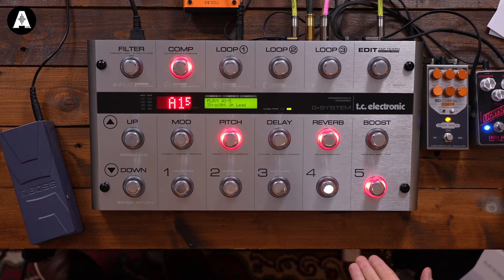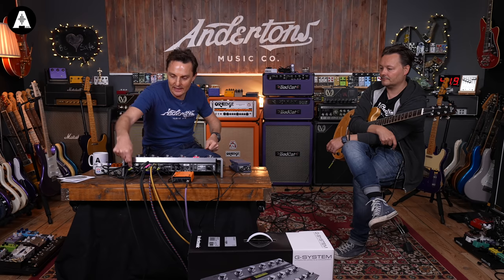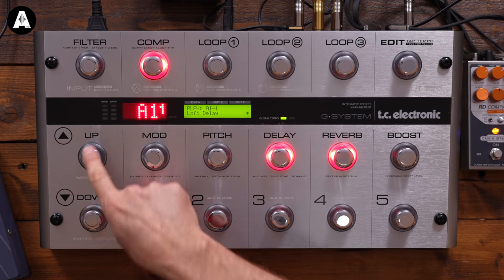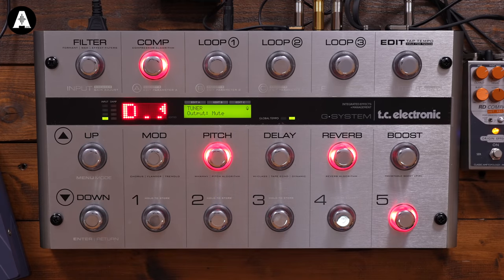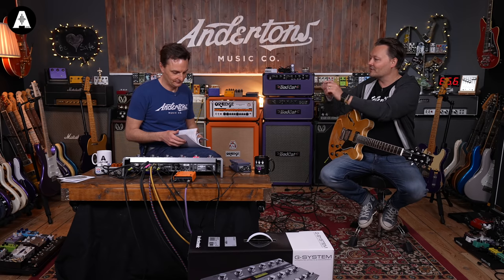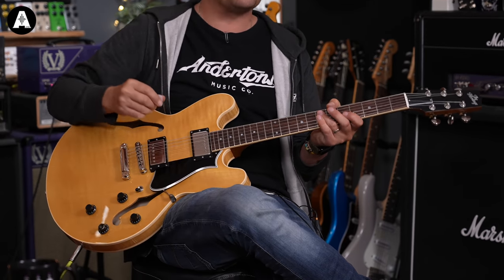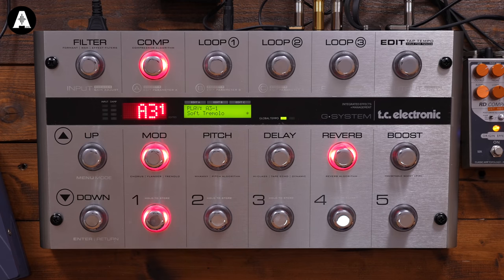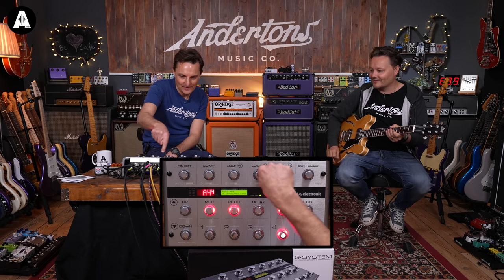Our BIGGEST Epic Deal EVER!! - Save Over £1,000 on the TC Electronic G-System - NOW ALL SOLD OUT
👆 NOW ALL SOLD OUT
In our BIGGEST Epic Deal yet, the Captain & Danish Pete test out the TC Electronic G-System, proving that older multi-fx units can keep up with today's top gear! For only £299, grab yourself a NEW G-System cheaper than they're going second hand! |

Considered a modern classic in the world of multi-fx units, the TC Electronic G-System is a powerful 25 high-quality effects processor designed for the electric guitar. Used as an intuitive controller for your entire rig, the G-System features flexible MIDI capabilities, amp channel switching functionality, and dedicated loops/power outlets for your favourite external stompboxes. With all that and loads more, grab yourself a NEW TC Electronic Multi-FX Unit cheaper than a premium reverb pedal!

↪️ Episode Guide ↩️
» 0:00 Preset Patch Demo
» 3:24 What is the TC Electronic G-System?
» 5:00 What's the Epic Deal?
» 5:45 Is the G-System Still Worth It?
» 9:14 Let's Take a Closer Look
» 10:20 Removable Rack Mount Unit
» 13:14 Features & Effects Included
» 16:38 Let's Get Some Tones!
» 18:13 Editing Patches
» 20:20 More Preset Patches
» 22:22 Thoughts?